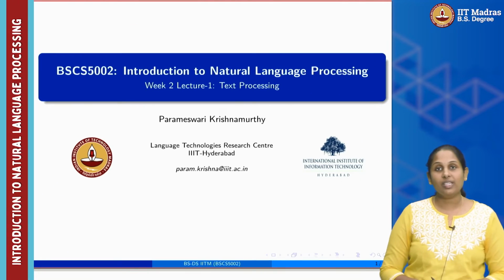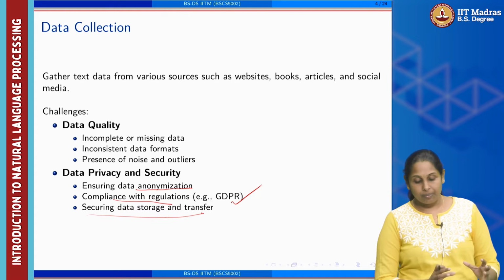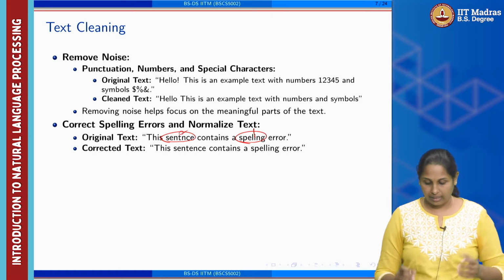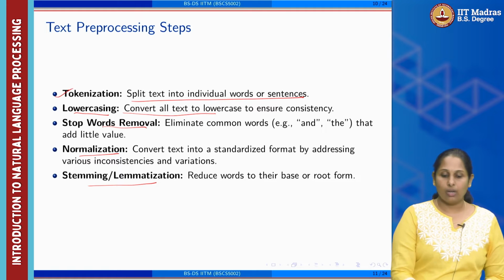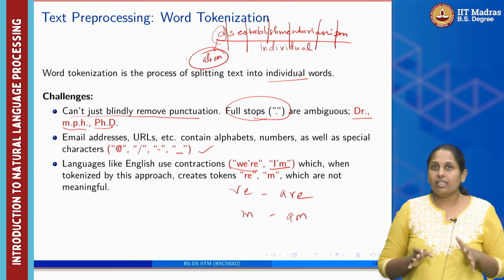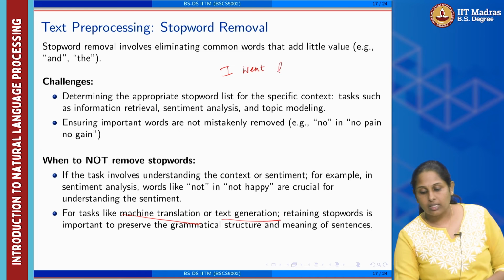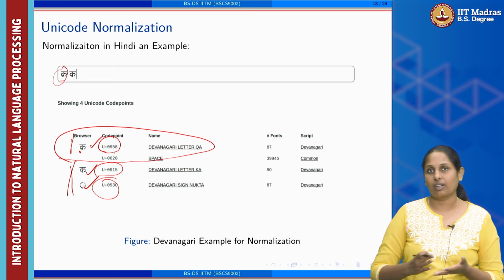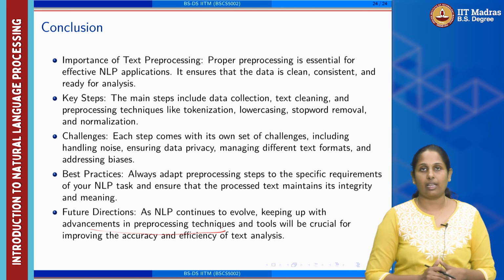W2_L1: Text processing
Video Overview
 Data collection, text cleaning, text preprocessing, tokenization, lowercasing, stop word removal, normalization, stemming/lemmatization